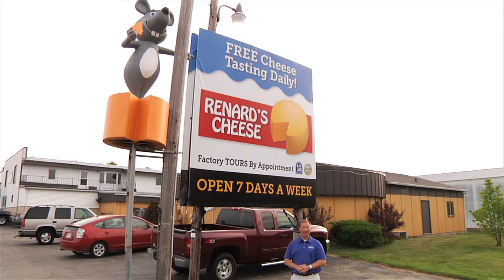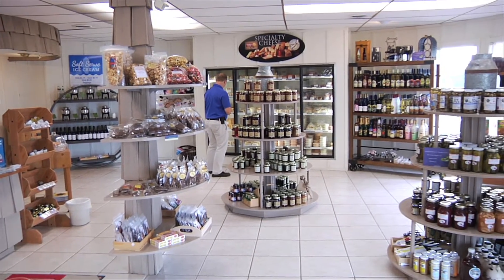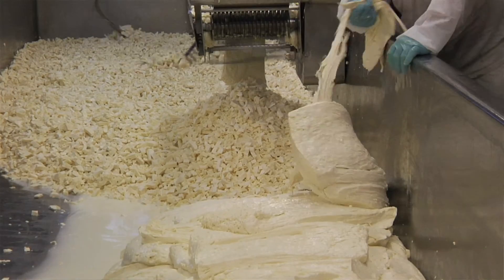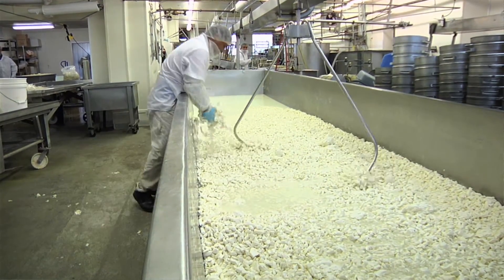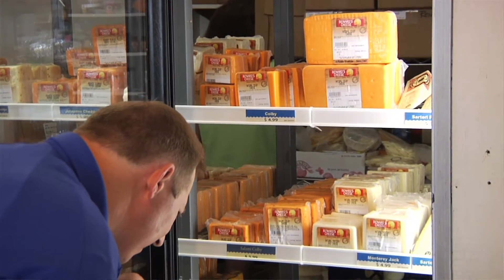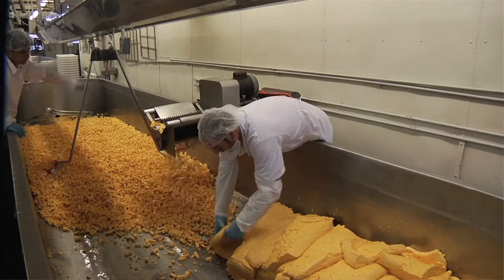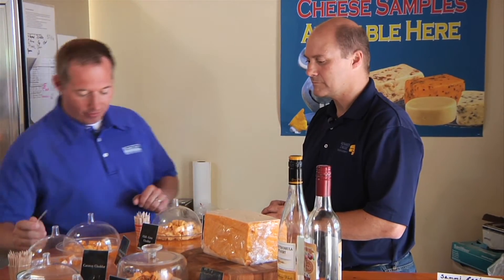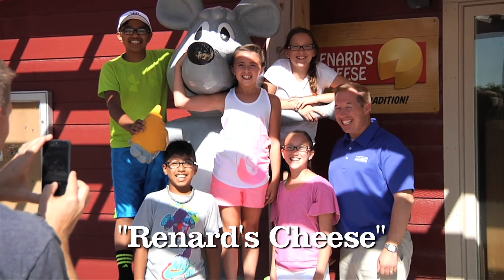Renard's Cheese - Door County WI Travel Show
Join host Jon Jarosh as he explores and learns all about Renard's Cheese from the cheese factory to the tasting room in this episode of Explore The Door, a video travel show about Door County, Wisconsin. More information at DoorCounty.com.